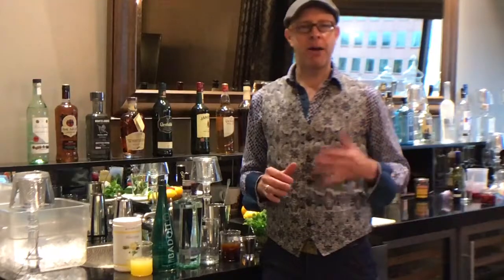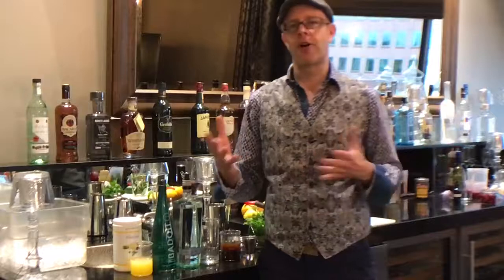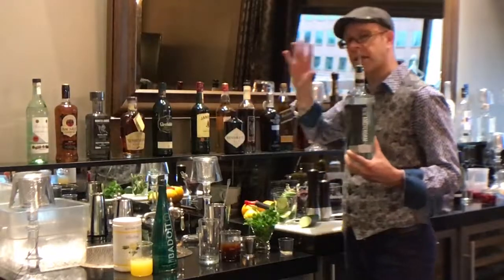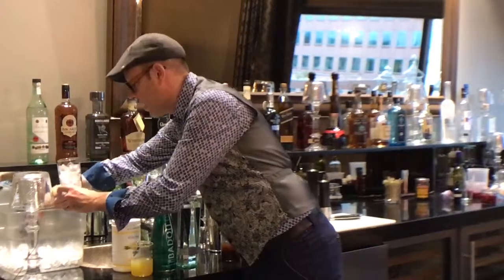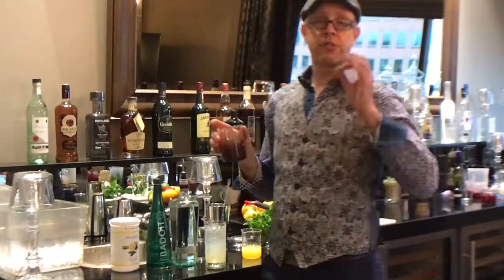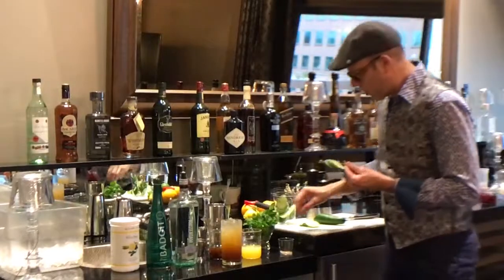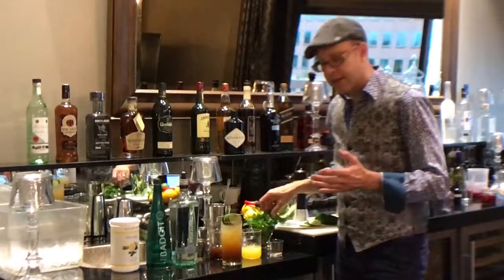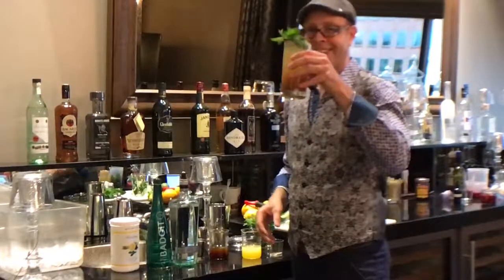iPic Cucumber Gin Yuzu Mule